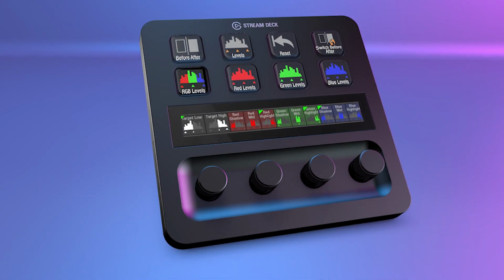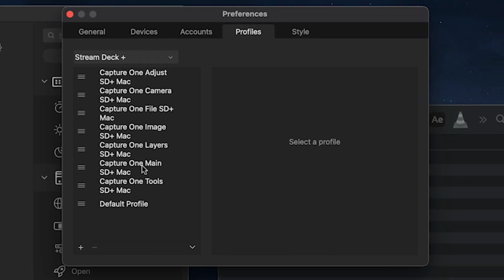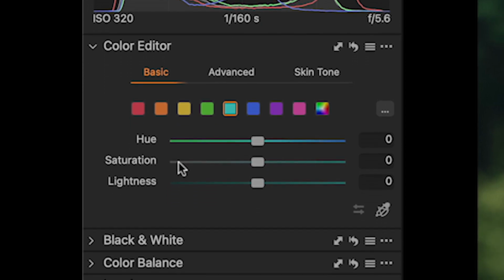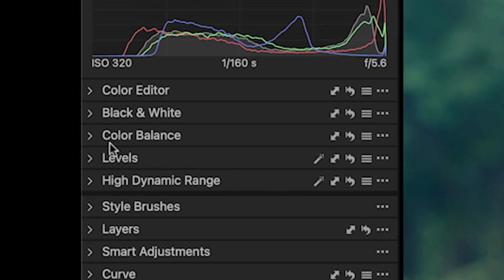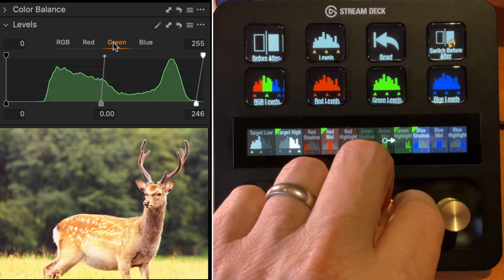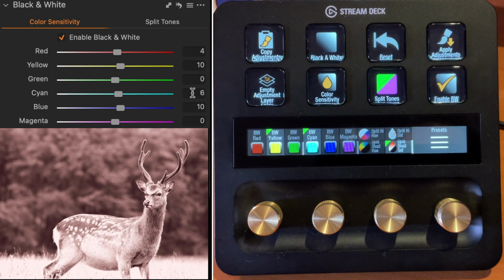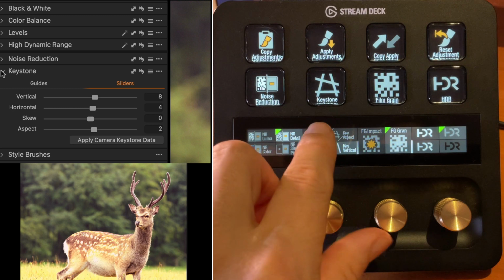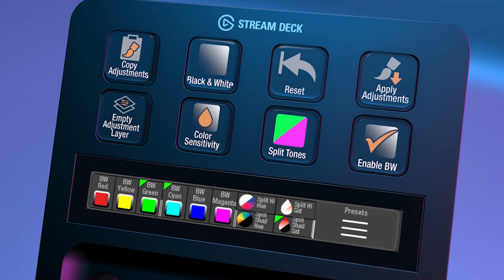Capture One Stream Deck Plus Install and Navigation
Gain speed and leave more time for creativity as you work in Capture One with your Stream Deck Plus device and this pack of 7 profiles programmed and organized for the most common workflows. With over 166 programmed shortcuts and 81 programmed rotary dial controls you will experience a more streamlined creative experience than ever before.

Adjust all of your control parameters with a series of dials designed to increase the speed at which you edit your images.

Follow along with the installation process and discover how this pack can help in your Capture One workflow.

0:00 Intro
1:18 Install Keyboard Shortcuts
2:27 Install Keyboard Shortcuts - Windows
2:54 Setting Shortcut file in Capture One
3:27 Install Plugin
3:43 Install the Stream Deck Profiles
4:58 Assign the Capture One application
5:35 Relinking File Profile
6:46 Relinking Image Profile
7:03 Relinking Adjust Profile
7:21 Relinking Camera Profile
7:35 Relinking Layer Profile
7:49 Relinking Tools Profile
8:23 Assigning Screen Coordinates Demo
11:00 Adjust Profile Page 1
13:55 Adjust Profile Page 2 - Color Balance
14:56 Assigning Color Balance Keys
16:39 Recording CB Presets Command (Mac only)
17:49 Adjust Profile Page 2 - Color Balance Adjustments
18:59 Adjust Profile Page 3 - Levels
19:54 Adjust Profile Page 3 - Levels Adjustments
20;20 Adjust Profile Page 3 - Levels Assigning Targets
21:11 Adjust Profile Page 4 - Color Editor
21:41 Adjust Profile Page 4 - Color Editor Assigning Swatches
22:30 Adjust Profile Page 4 - Color Editor Assigning HSL Dials
23:09 Adjust Profile Page 5 - Black & White
23:56 Adjust Profile Page 5 - Black & White Assigning Dials
25:14 Adjust Profile Page 5 - Black & White Assigning Split Tones Dials
27:09 Adjust Profile Page 5 - Black & White Assigning Presets (Mac only)
27:53 Adjust Profile Page 6
32:00 File Profile
32:45 Image Profile
34:02 Camera Profile
34:15 Layer Profile
34:50 Tools Profile